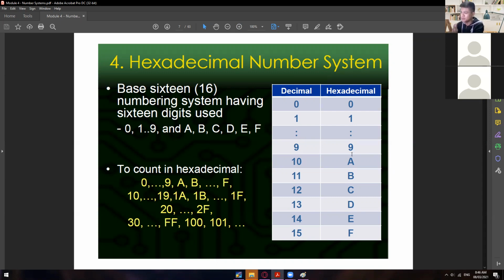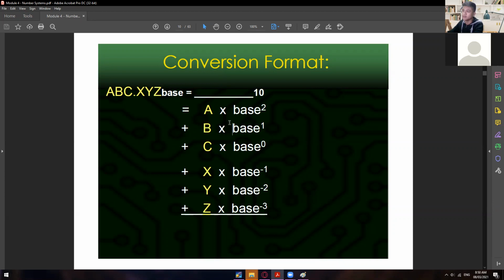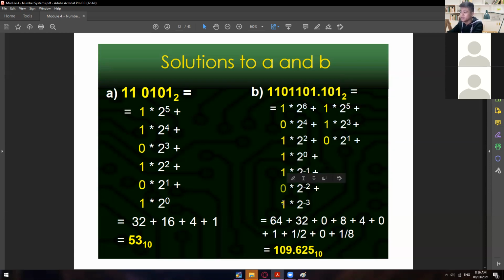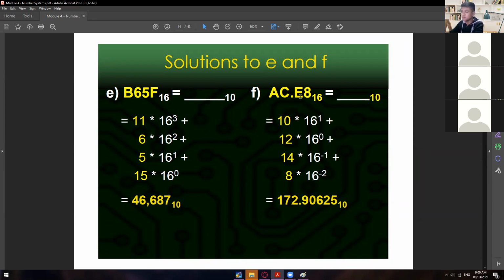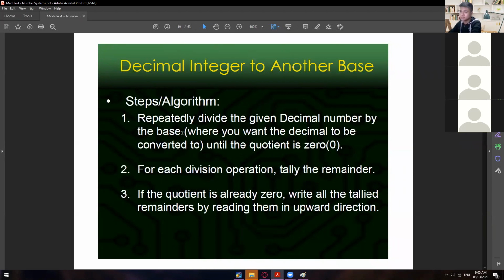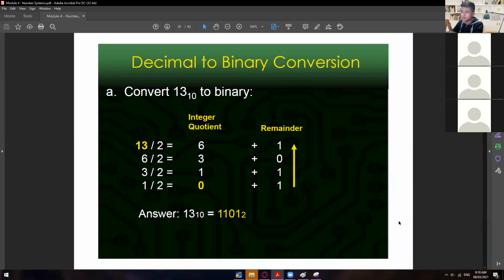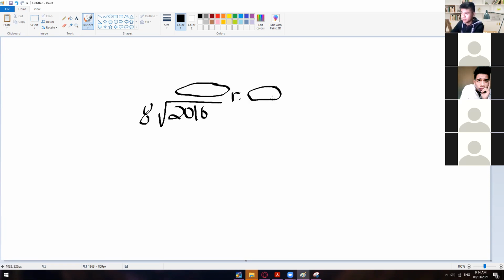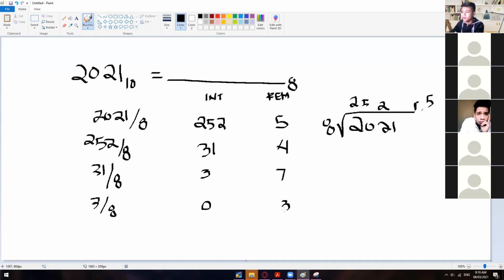COMPFP - Number Systems (Part2)